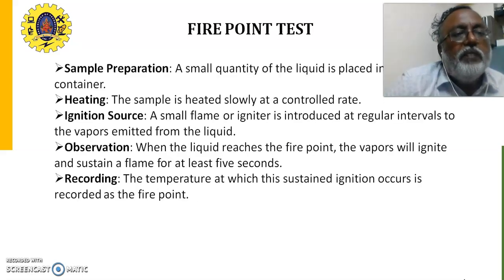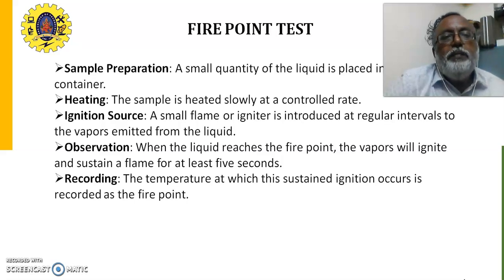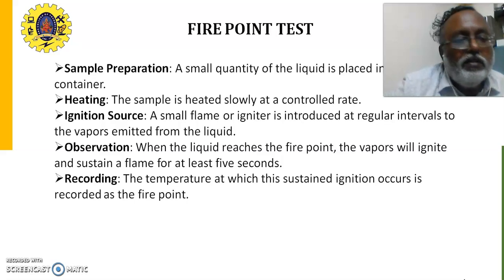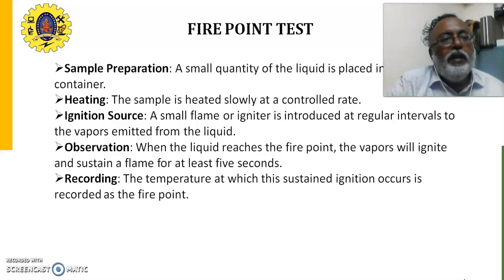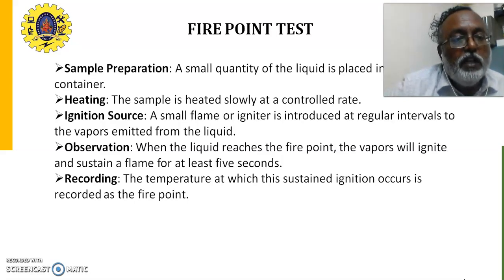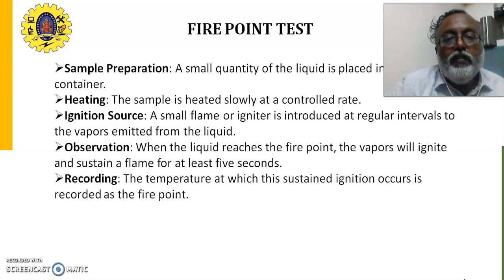Flash Point and Fire Point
Discussed about the Flash point and Fire Point of the fuels